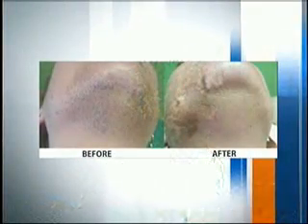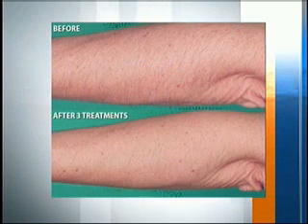Fox28 Hair Removal Options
Kim, Licensed Aesthetician with Centre Yourself medical spa discusses different methods of hair removal. This segment covers the entire range of options, from depilation, shaving and friction, to epilation, waxing, tweezing and threading, to permanent removal, electrolysis and laser. She continues with a discussion on laser hair removal basics.